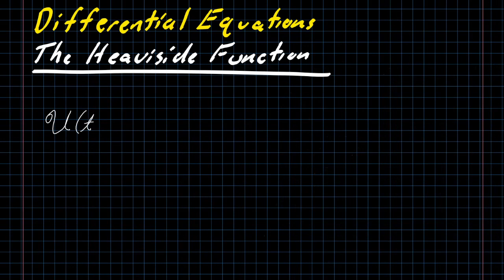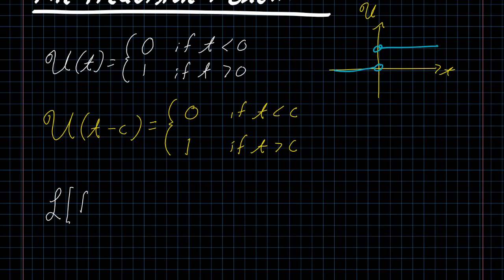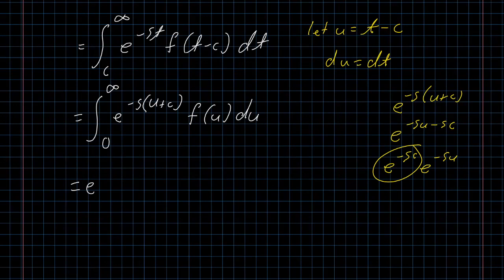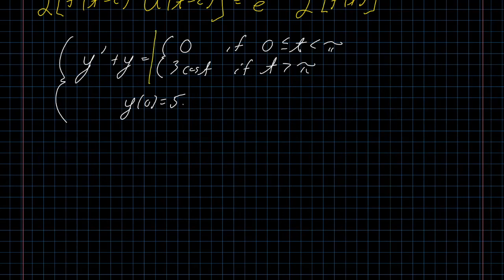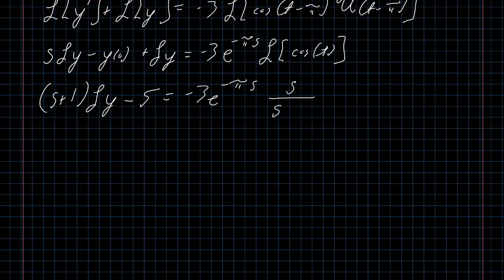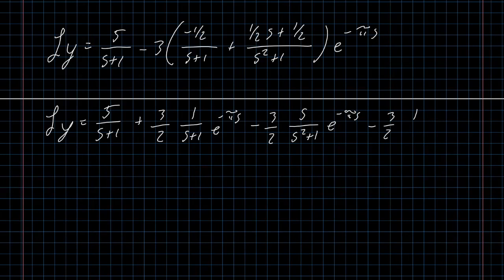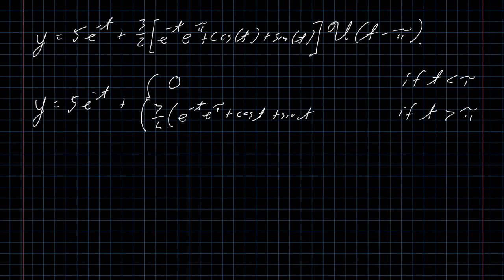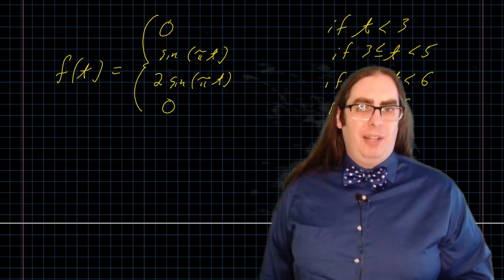The Heaviside Step Function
Part 9: The Laplace Transform
Video C: The Heaviside Step Function and Laplace Transforms of Piecewise-Defined Functions